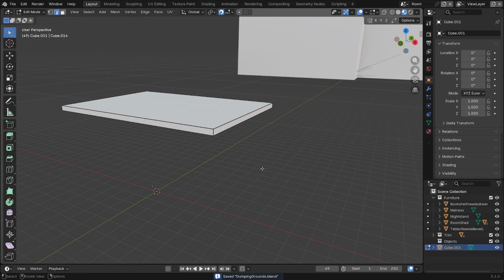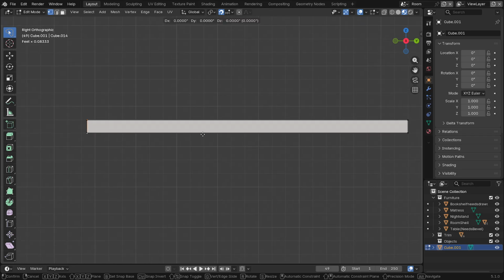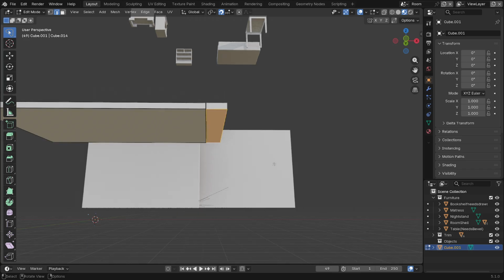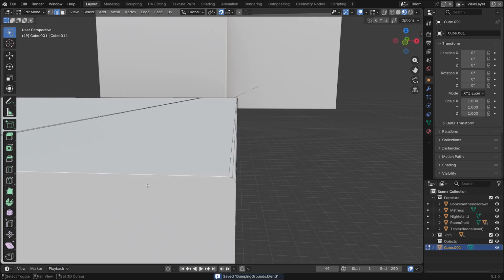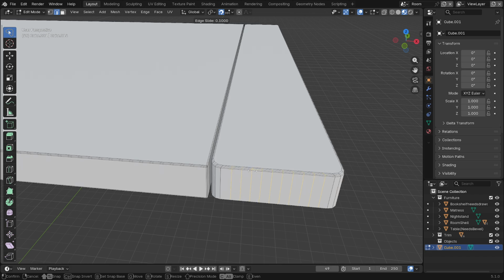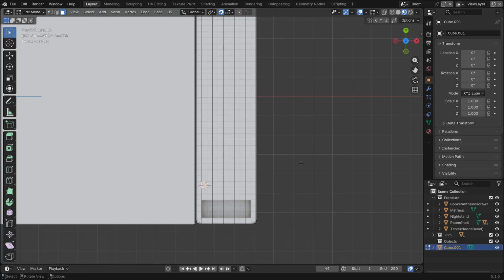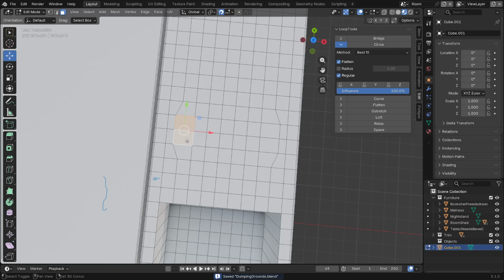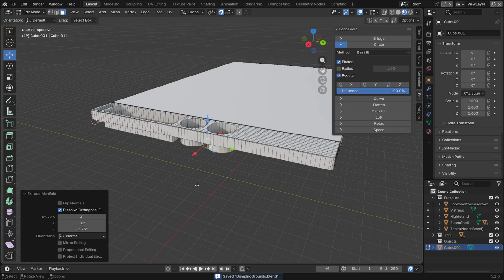Should I do Blender Off Cam? Should I Stream? Let me know what you think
Practice note: Setting up the next table and stuff. Chuggin along.